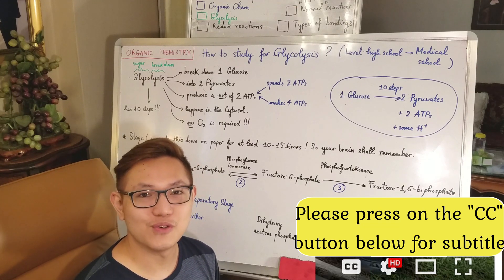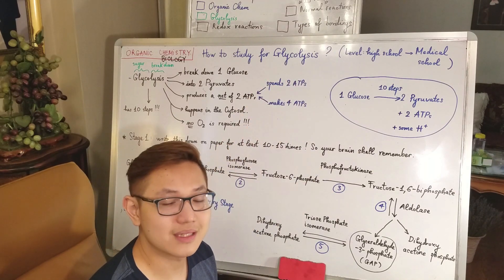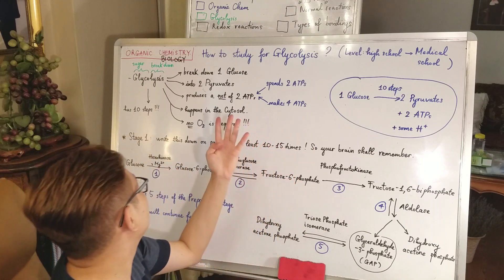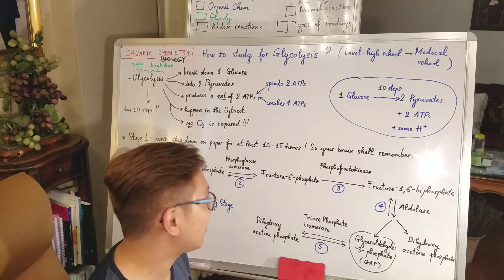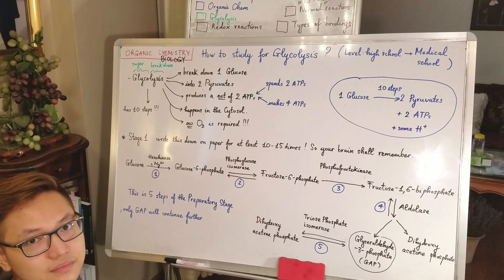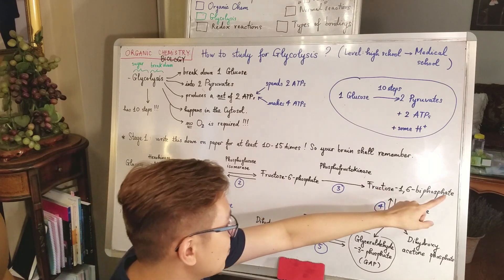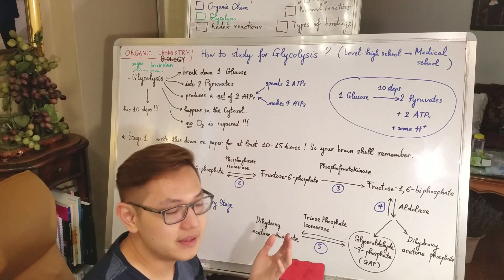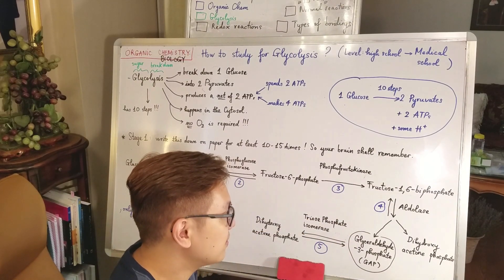Biology Episode 1 How to study for Glycolysis